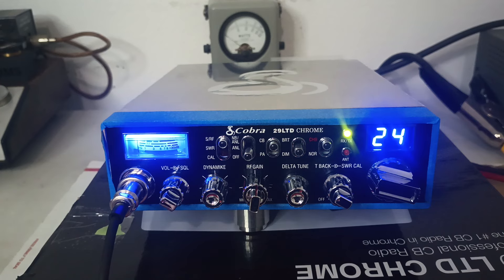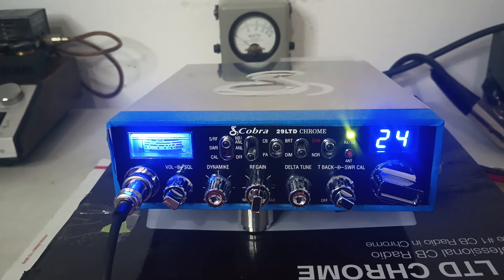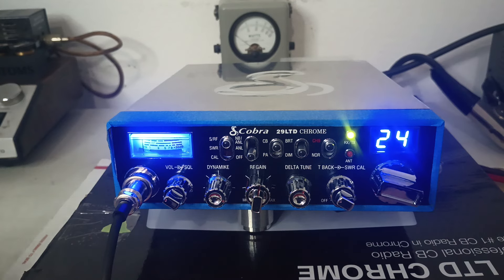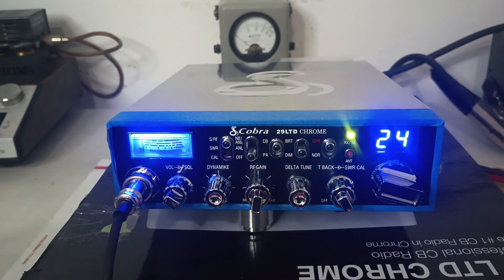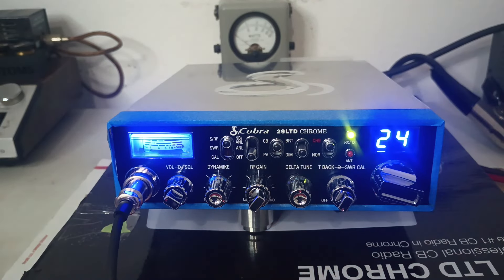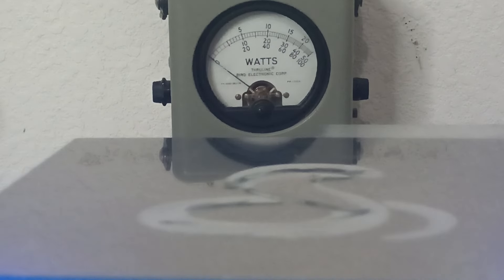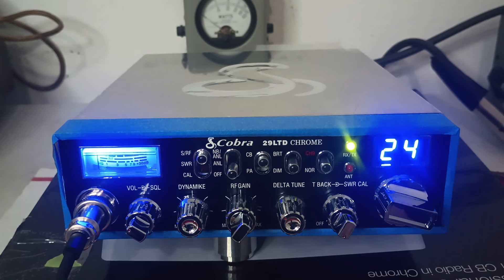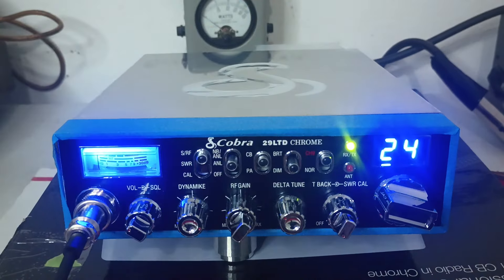"Fully Loaded" Cobra 29 Chrome with RFX95, Ranger Echo Board, Variable deadkey, performance tuned